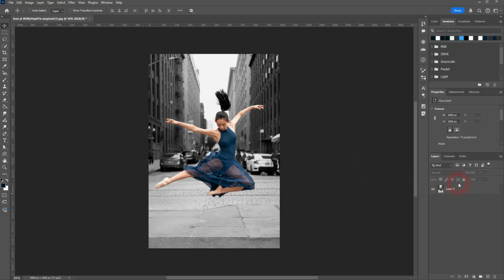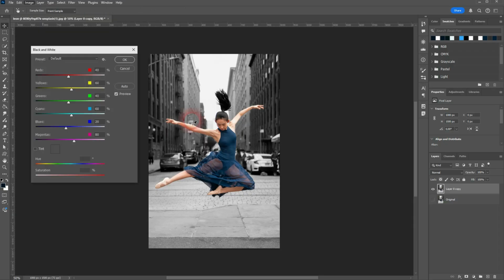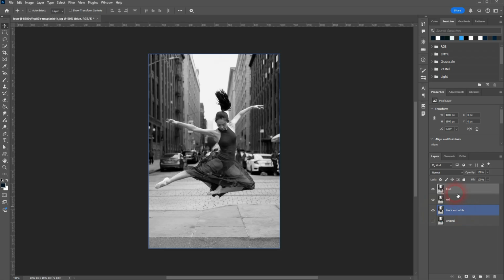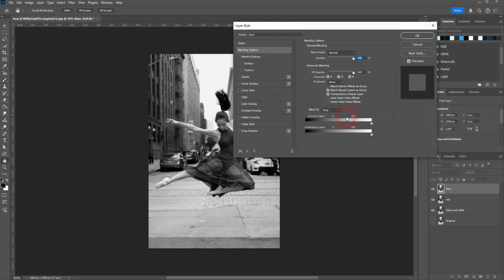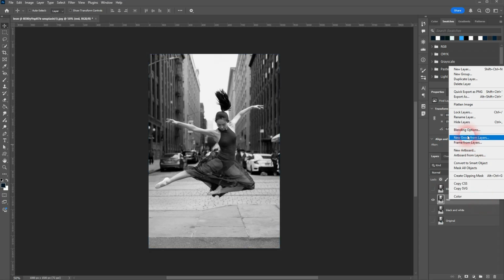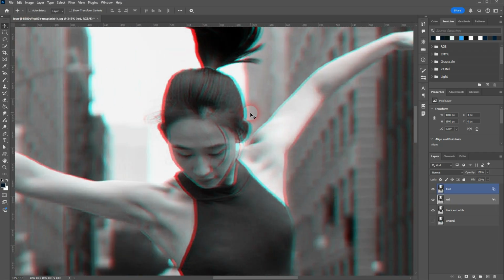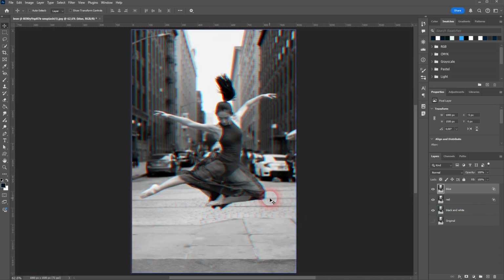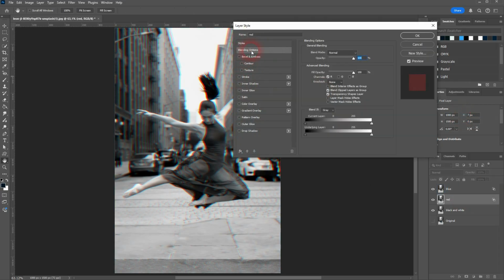Easy 3D Effect in Photoshop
Learning Photoshop in 365 Days - Day 249: In this tutorial I'll show you how to create an easy 3D effect in Adobe Photoshop.